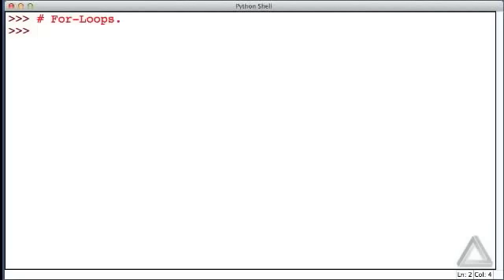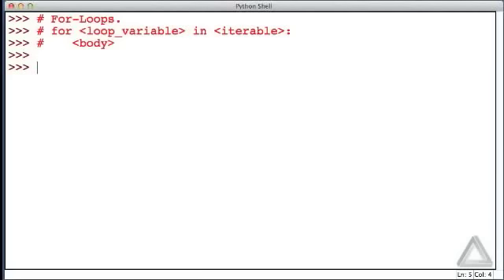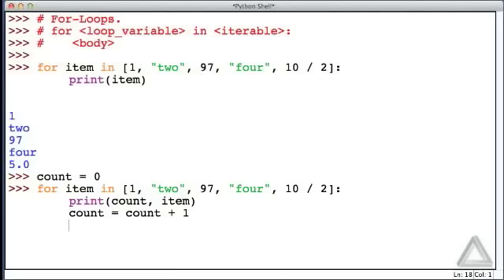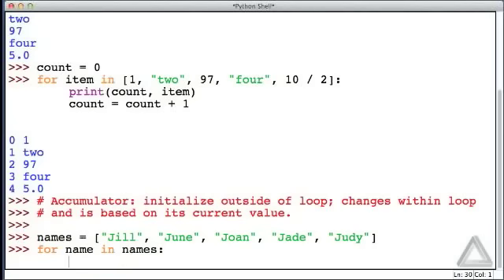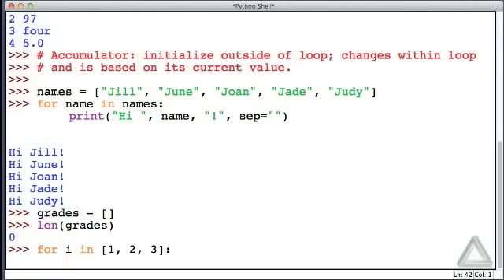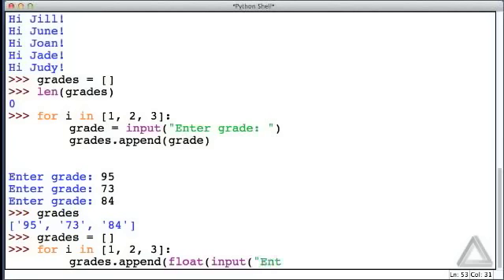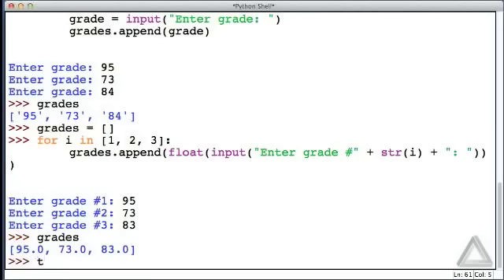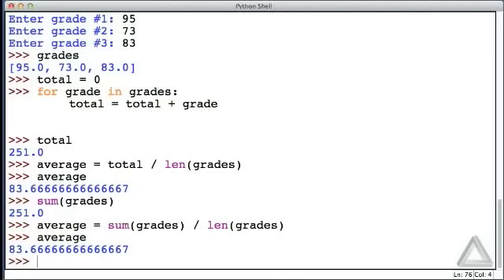Unit 08 Video 3: For Loops and Accumulators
Description: We discuss for-loops which, among other things, provide a convenient way to access all the elements in a list and to accumulate data.